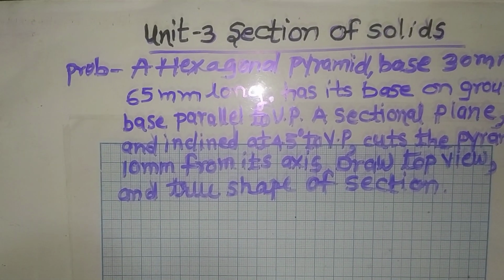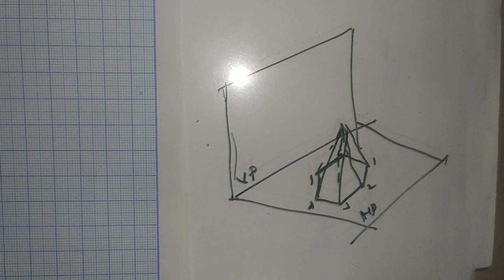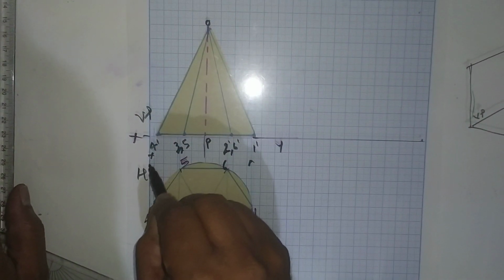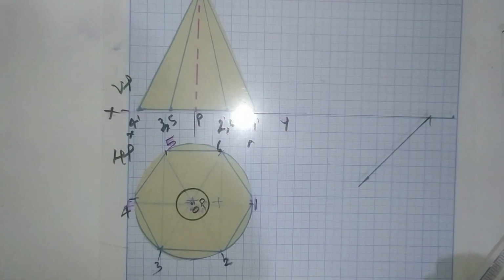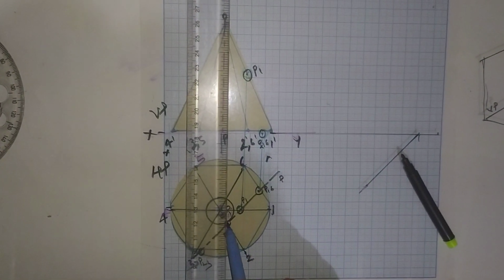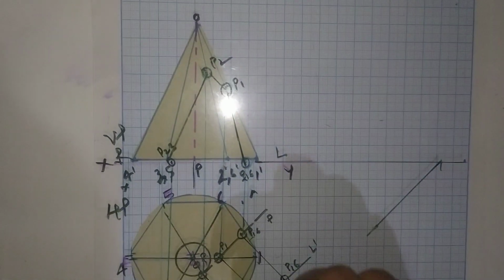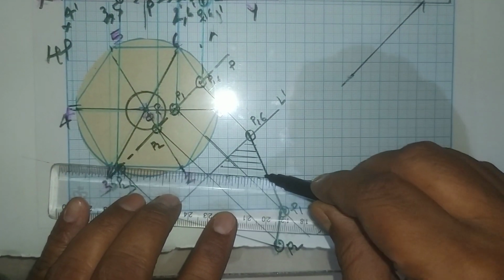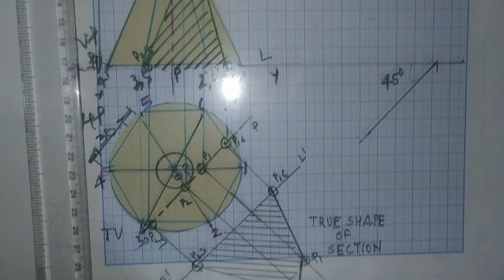Engineering Drawing | ME2I | Unit 3 Section of Solids (Hexagonal Pyramid) (AVP) | Lecture 3.9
Cutting plane is inclined to VP and perpendicular to HP.